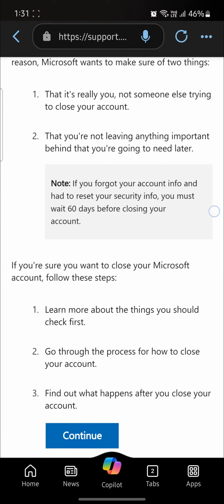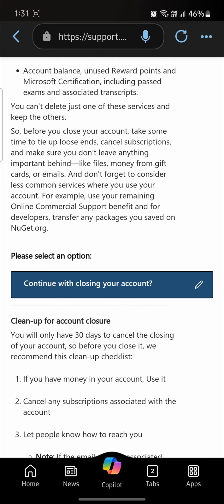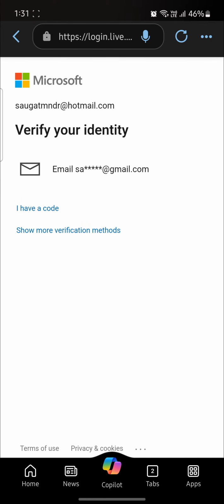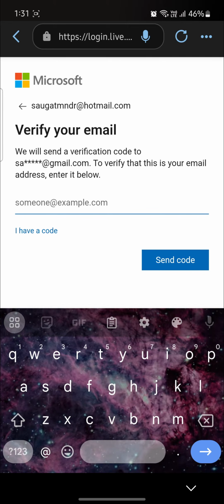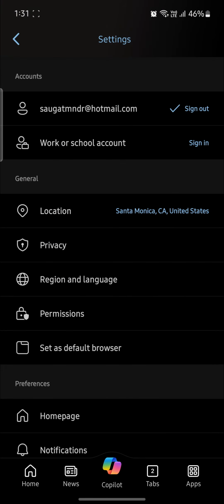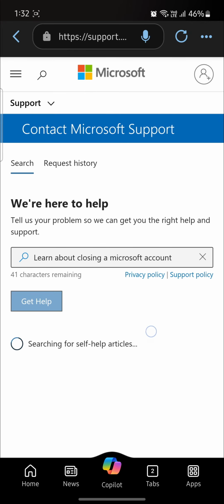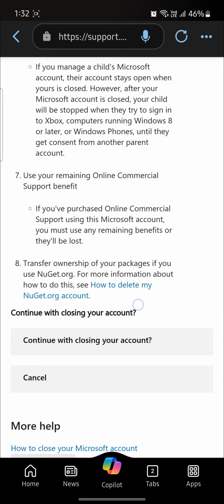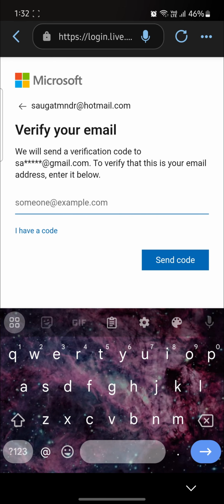How to Delete Bing Account 2024 | Remove Bing Account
In this video, we'll walk you through the process of closing your Bing account.  We'll cover what to consider before deleting your account, including what data might be erased and how it will affect other Microsoft services you might use. We'll also explain the difference between deleting a Bing account and deactivating a Microsoft Advertising account, in case you only use Bing for search and not for placing ads. By the end of this video, you'll know exactly how to close your Bing account if that's the right decision for you.